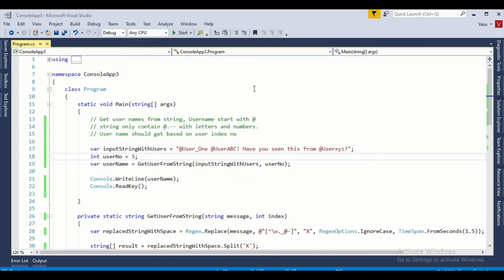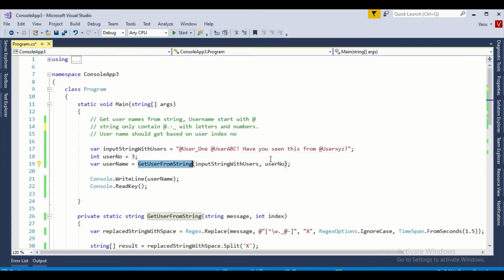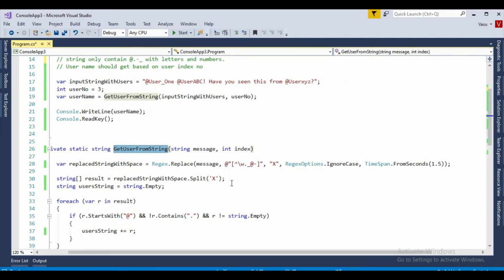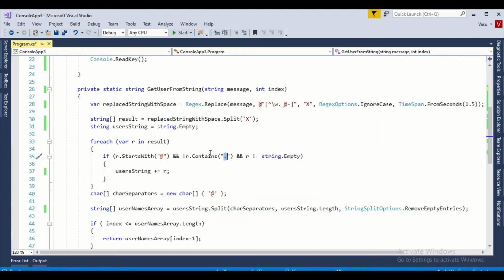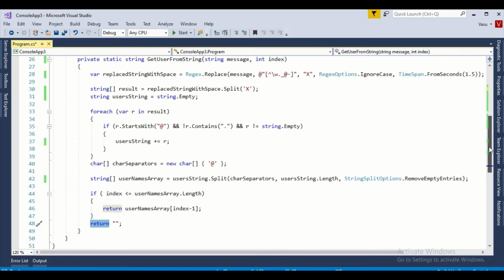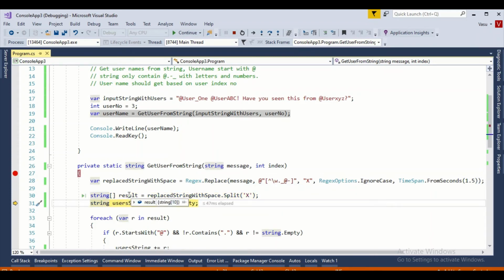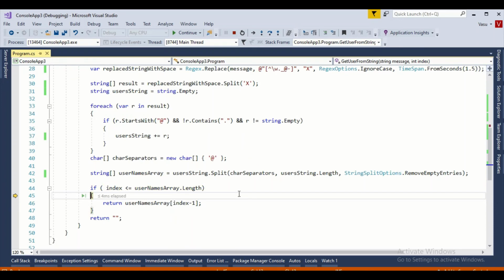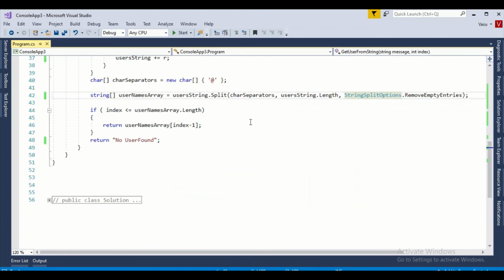Retrieve usernames from string using c# programming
Hi all,
I have explained how to retrieve usernames from string using c# programming